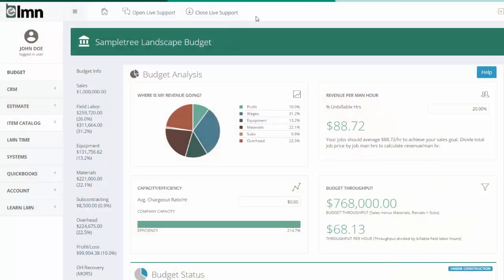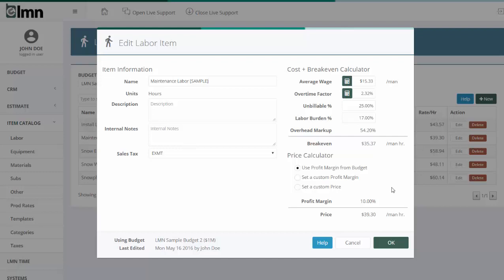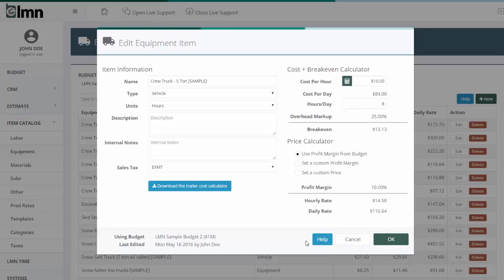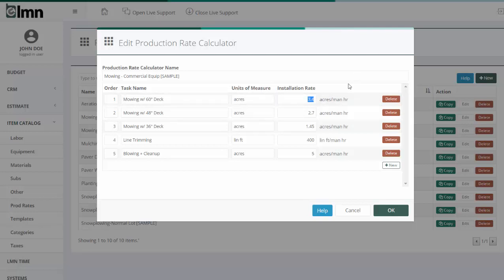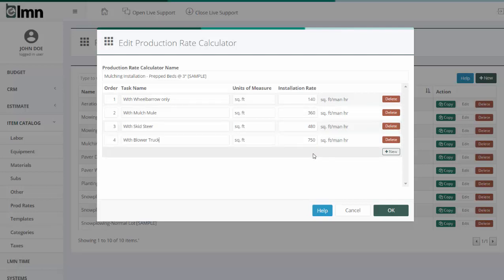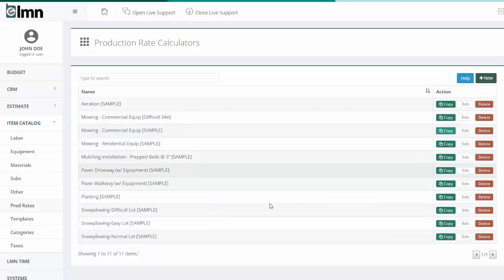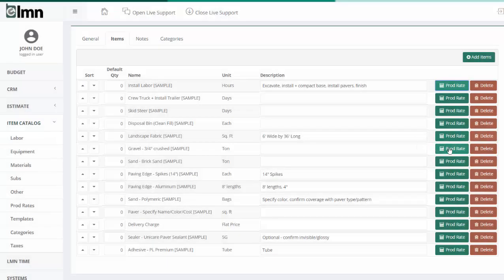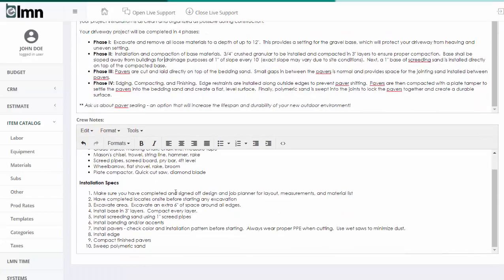LMN Test Drive - Item Catalog